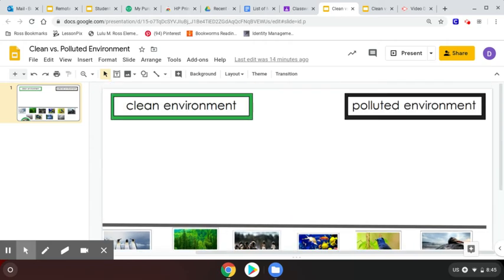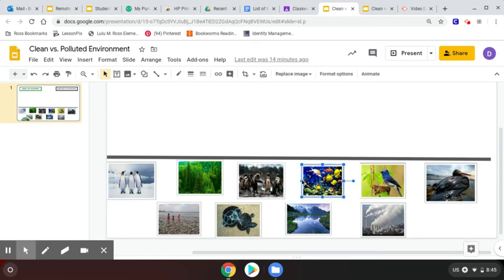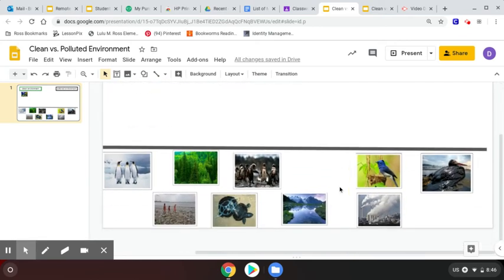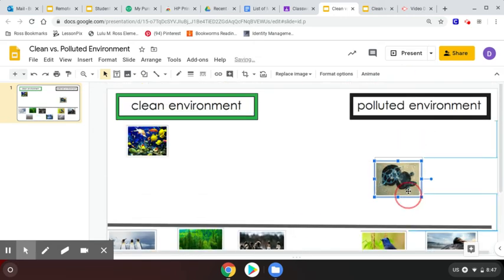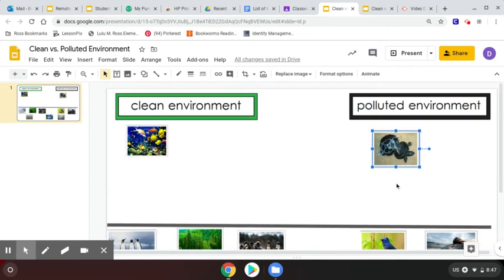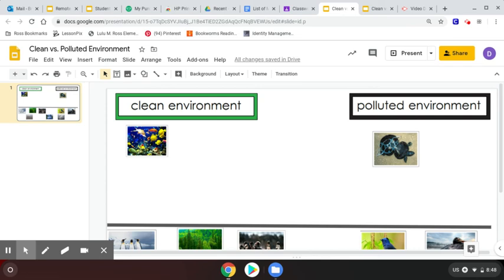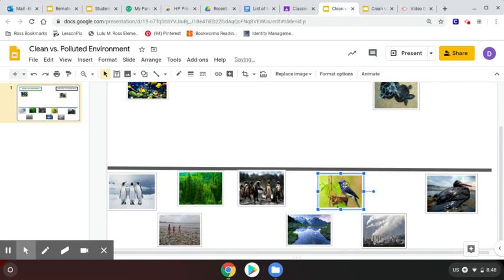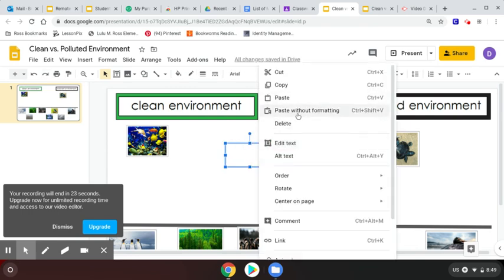Brumbley Google Classroom Pt. 2- Completing the Assignment & Troubleshooting